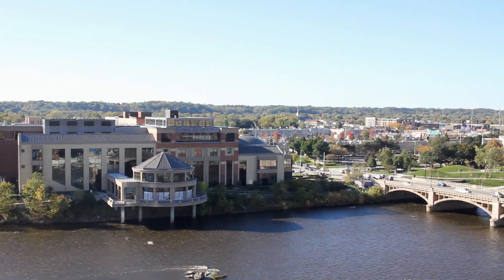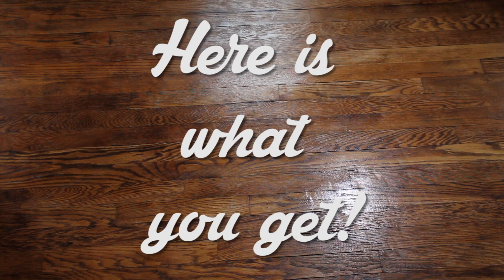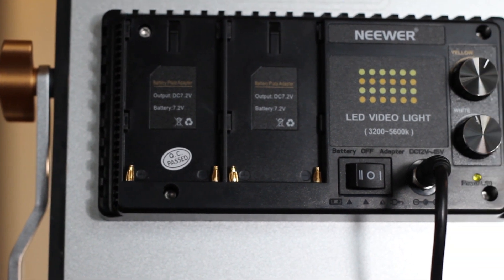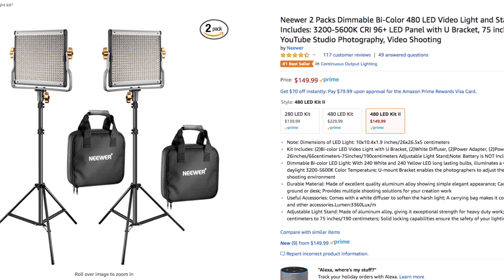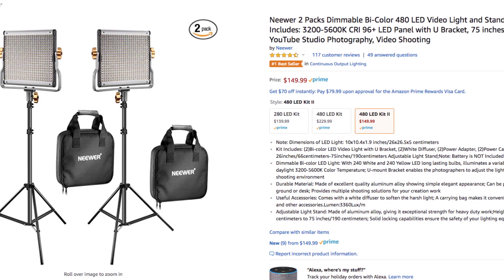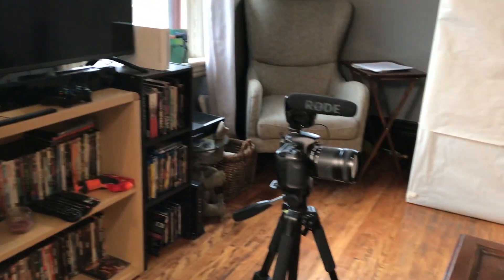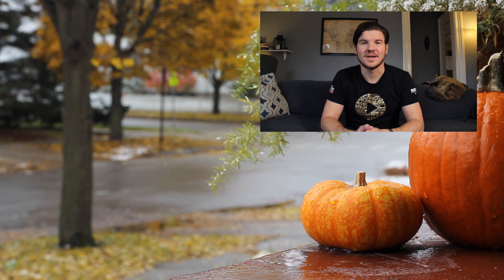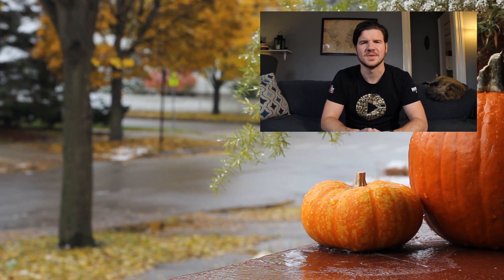Reviewing the Neewer Bi-Color LED light kit!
Today I'm testing out the Neewer Bi-Color 480 LED Panels. I discuss the quality, the light output, the price and more!